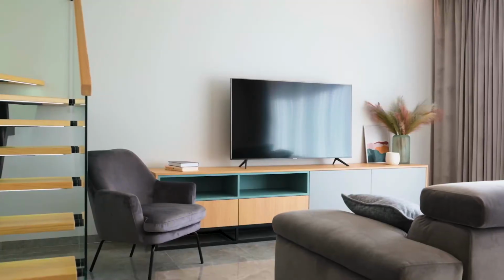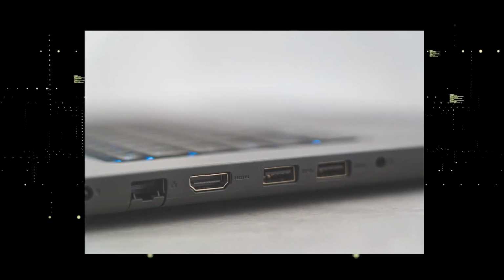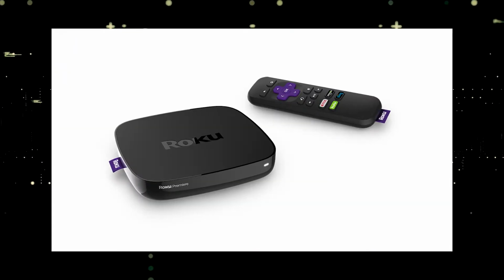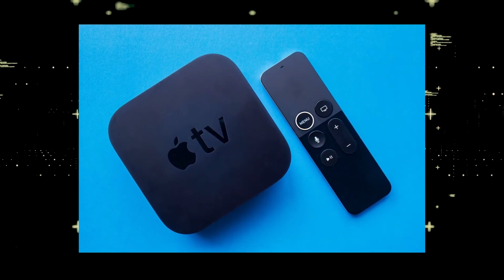How To Get Starz on a ANY Apple TV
This video will show you how to get the Starz app on any Apple TV.

Use one of these to get Starz TV on your TV:
Get a Fire Stick Here :